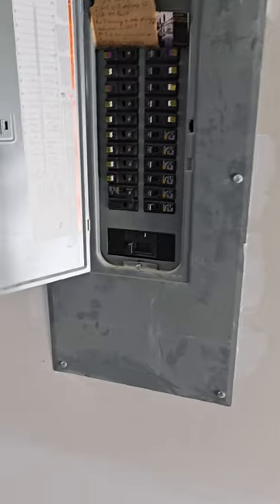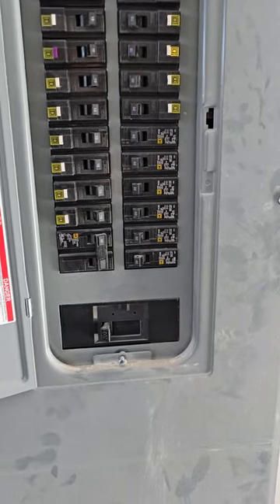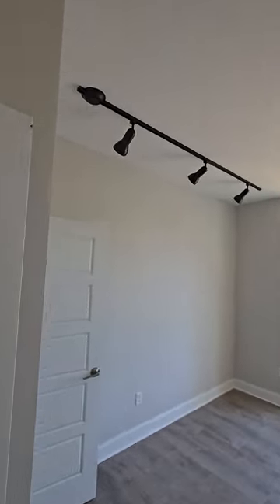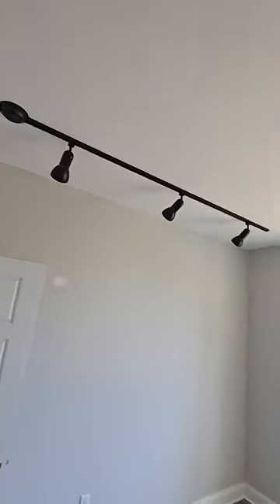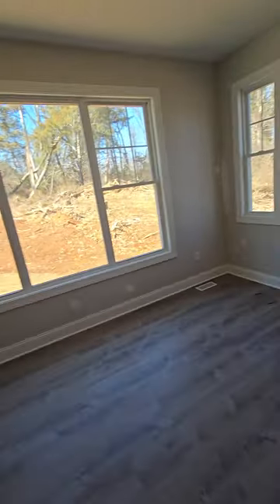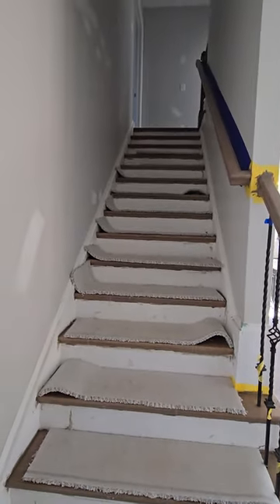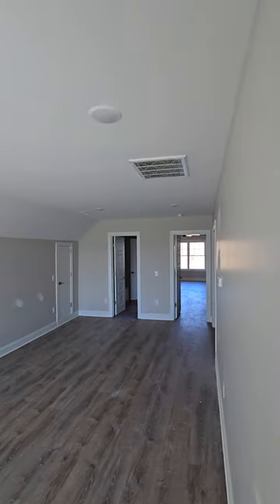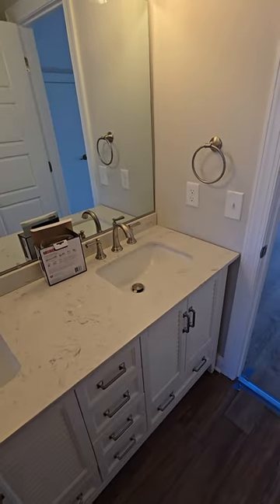How to wire a house, to pass electrical inspection.